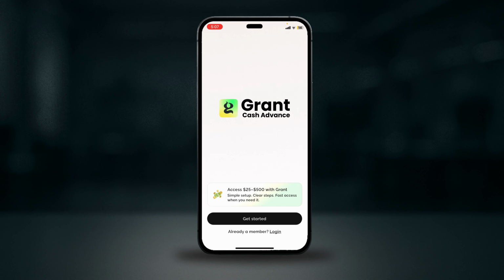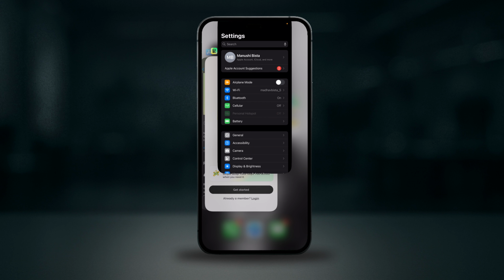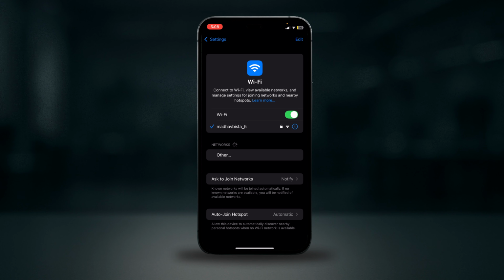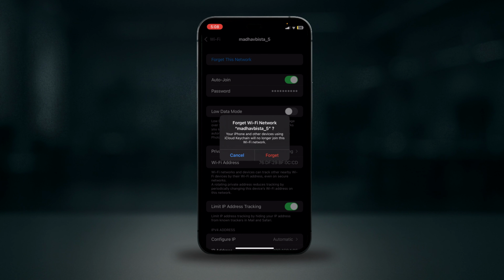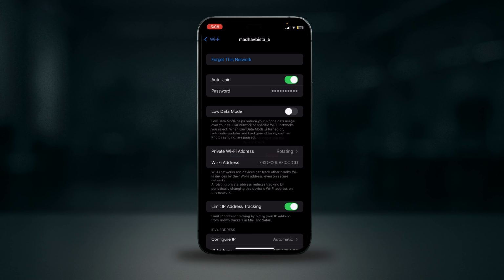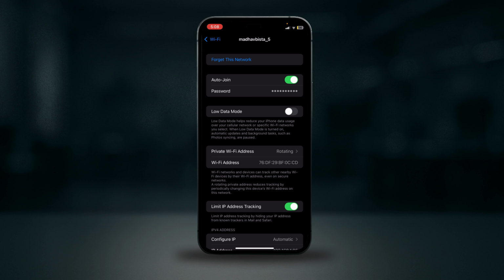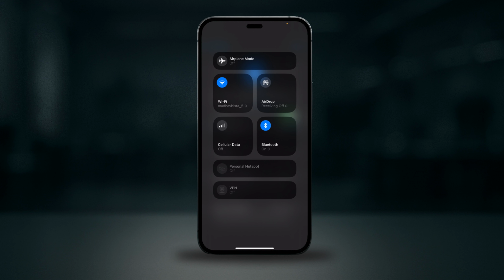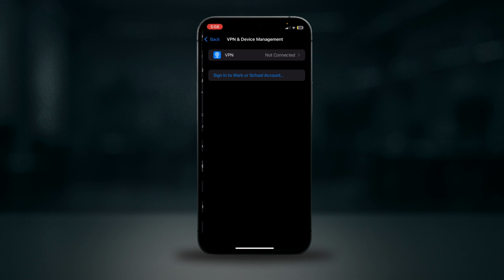How to Fix Grant Cash Advance Network / Connection Error (2026)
Is Grant Cash Advance showing a network error even though your internet is working fine? This quick video shows you the fix — no login needed.

⏱️ Timestamps 0:00 - Grant showing a network error? 0:10 - Toggle Airplane Mode on and off 0:35 - Force close and reopen 0:55 - Forget and reconnect Wi-Fi 1:05 - Turn off any active VPN 1:10 - Connection restored!

✅ Shown from iPhone Settings only — no login needed. 📌 Watch this if Grant Cash Advance shows a connection error, network error, or "check your internet" message.